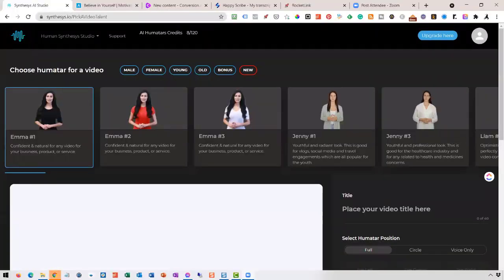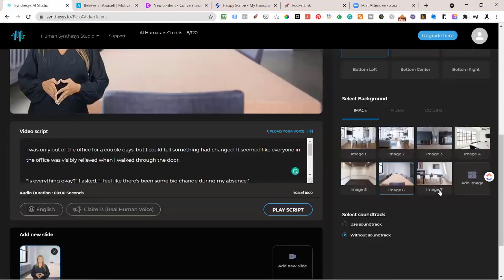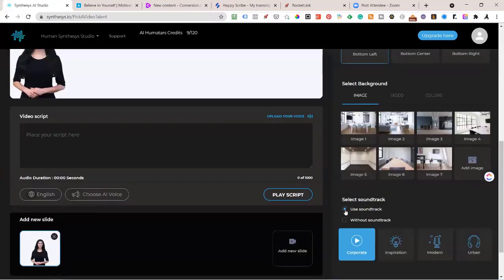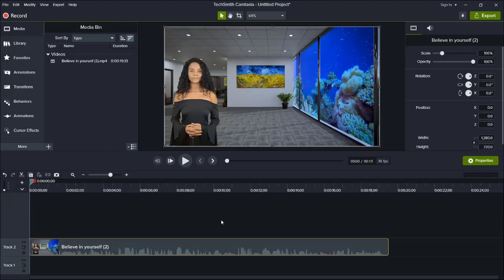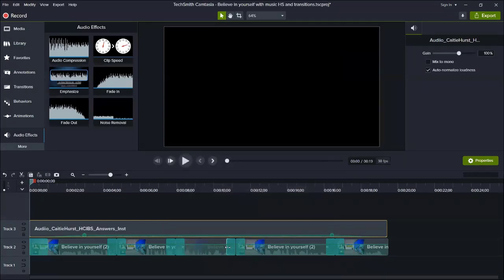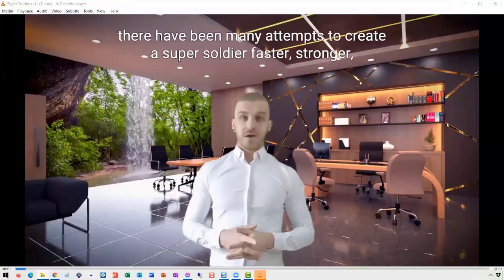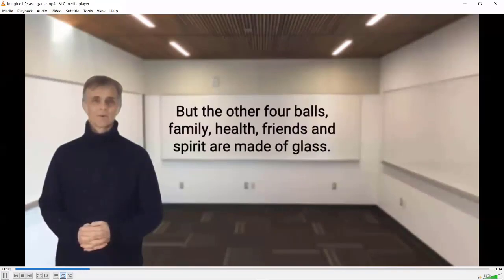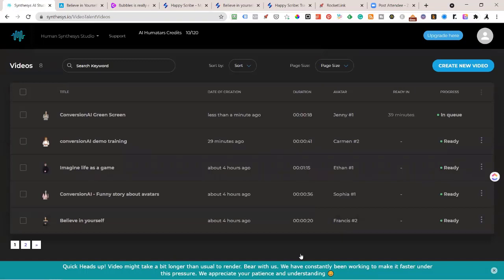Bonus Video Training for Humatar Part 1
5 Cool Things You Didn't Know You Could Do With Your Humatar Video Creator Software.

In this video, you'll learn:
- Secret Tips and Tricks Only Our Users Know About: Discover Them Now!
- How to use Happy Scribe to create AWESOME subtitle caption videos
- How to create special effects and transitions to create a unique video style that will get you longer view times and more clicks
- How to setup Human Synthesis Studio to do a Green Screen transparent background editing in professional  video editing platforms that do ChromaKey